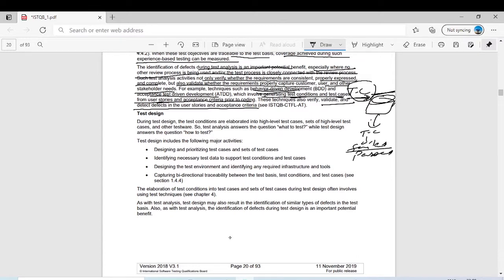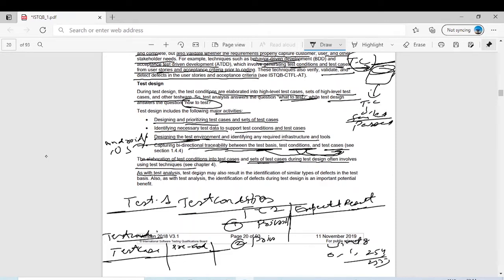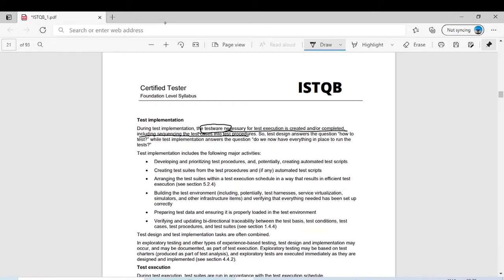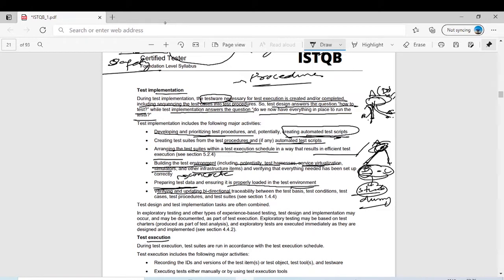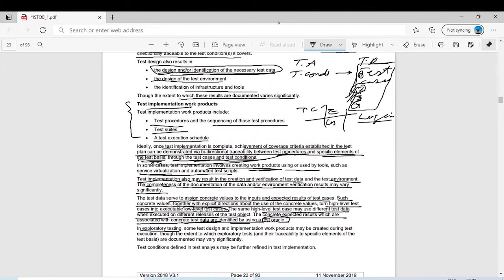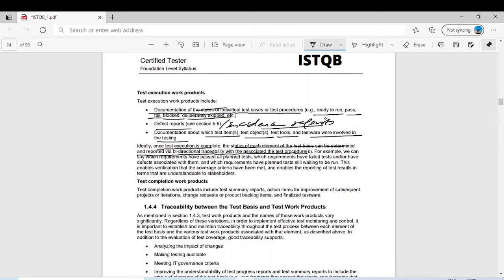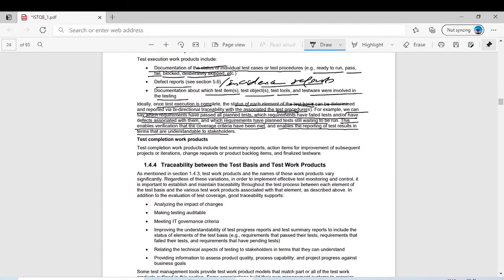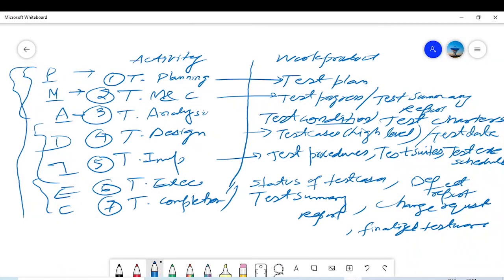ISTQB Foundation Level | CH#1: Fundamentals of Testing | Topic 1.4: Test Process | Video 6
Video #6: Test Process (Chapter 1 Topic 1.4 :Test Process)